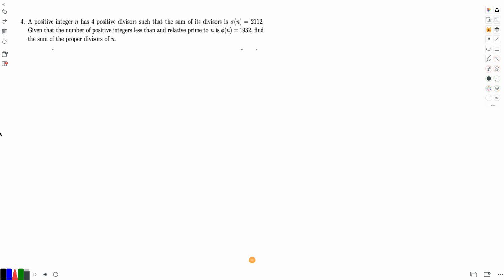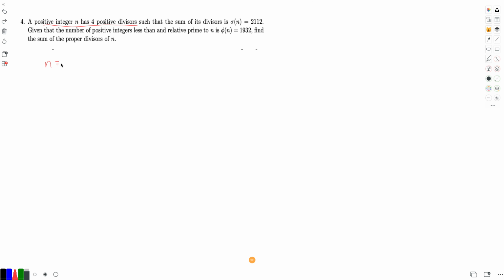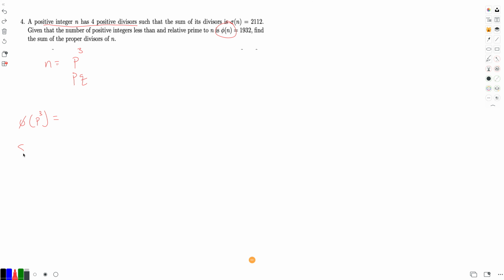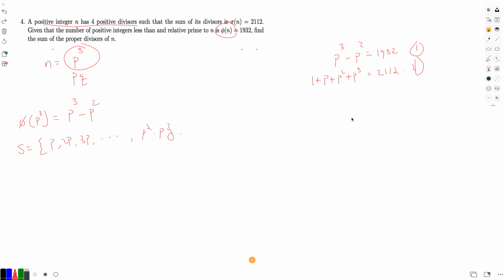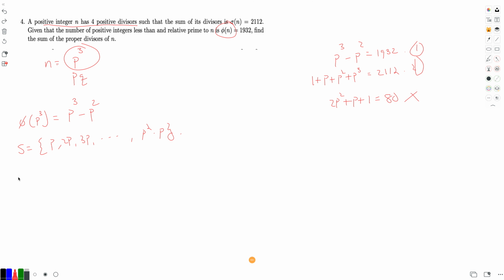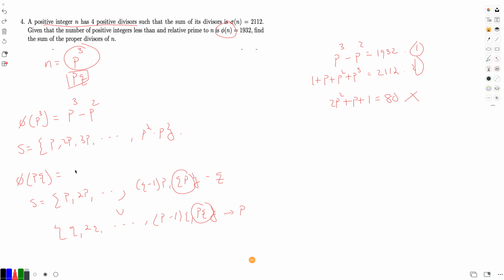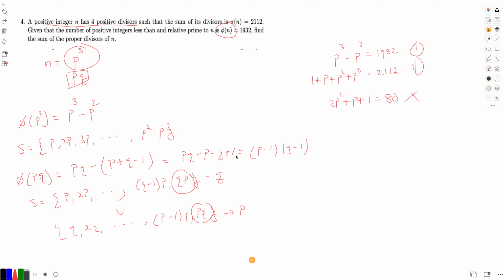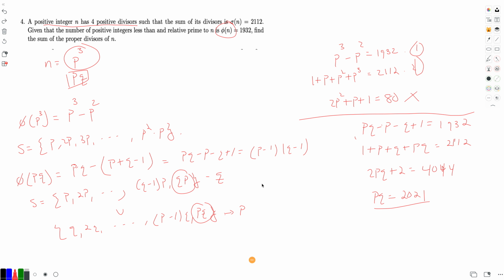2021 SMT Number Theory problem 4